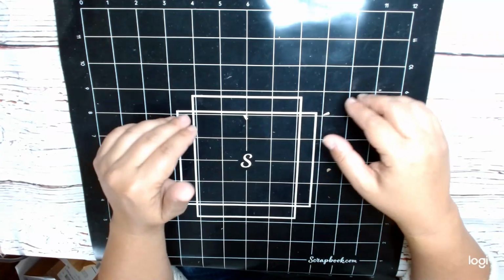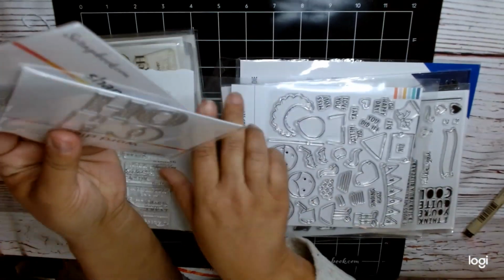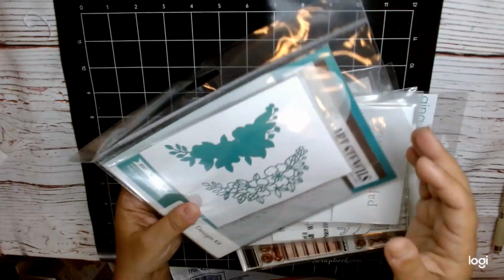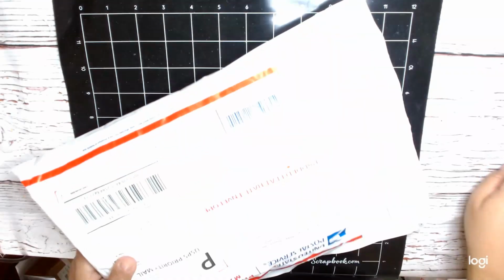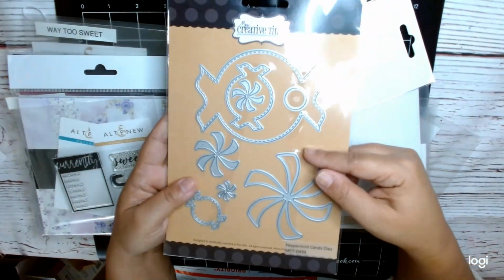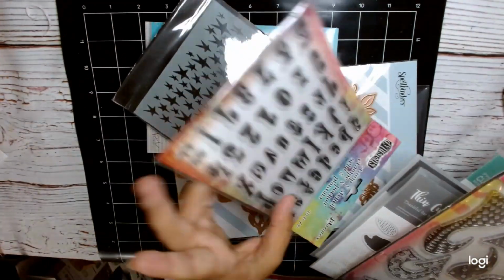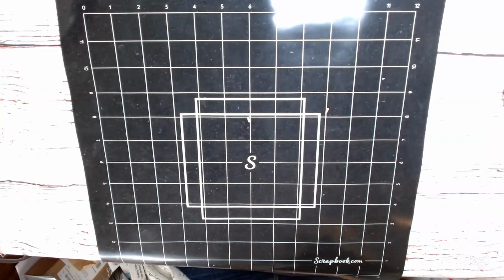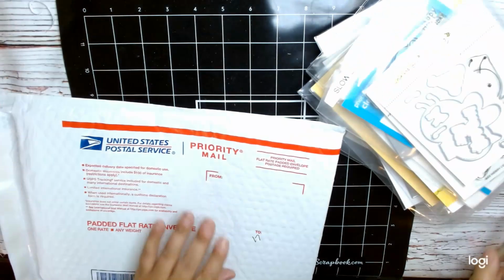Huge Crafty Destash ~Come See!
All 7 for $325 or
#1 $50pending
#2 $50
#3 $50pending
#4 $50
#5 $50
#6 $50
#7 $50